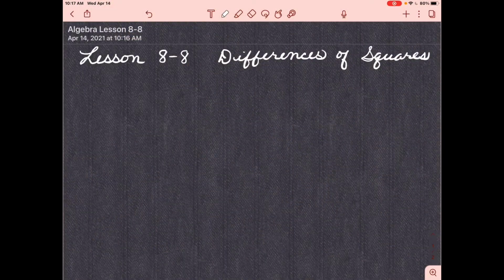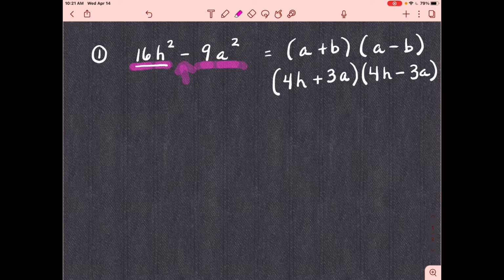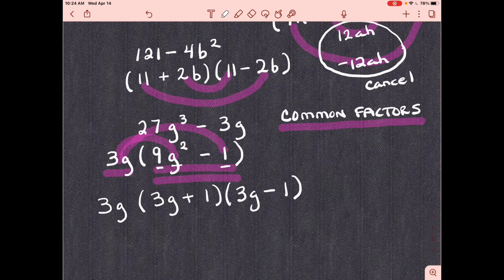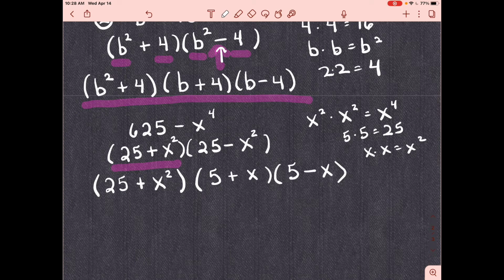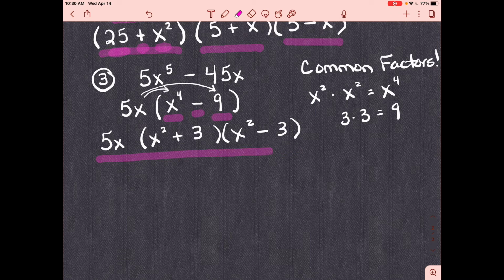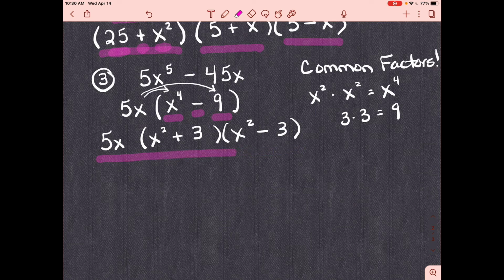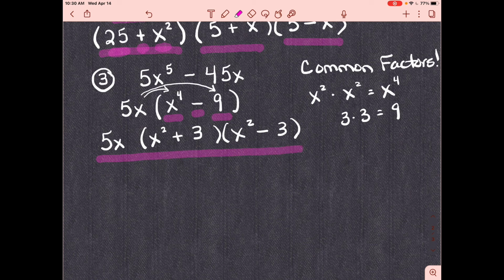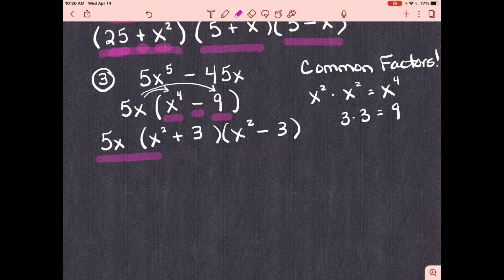Algebra 1 Lesson 8-8